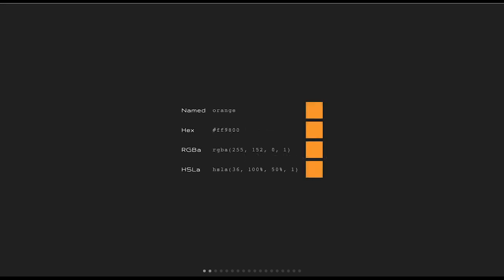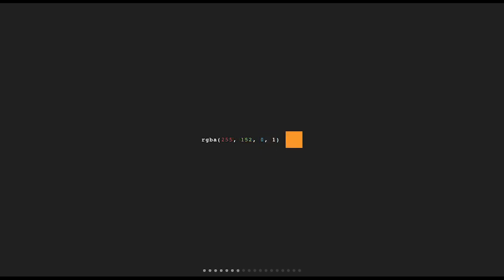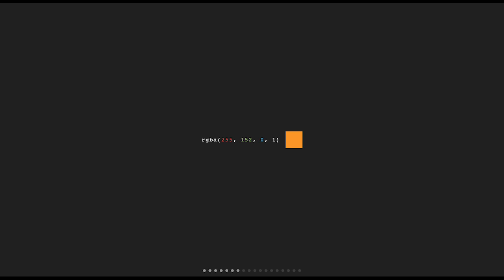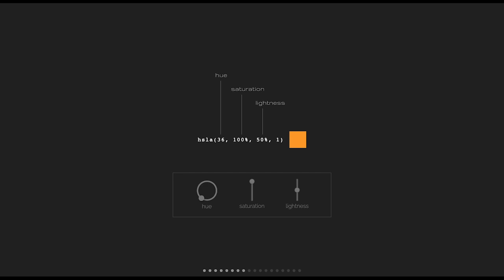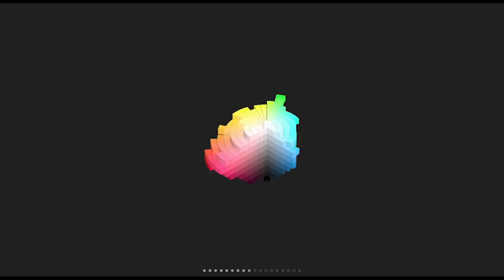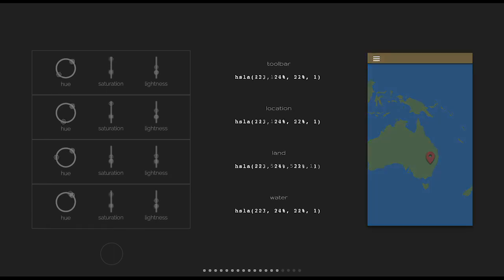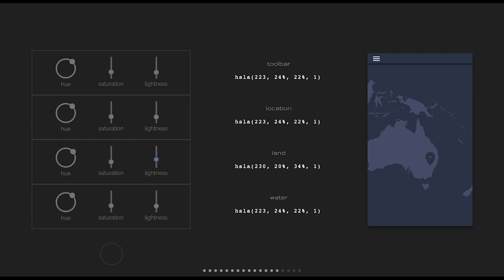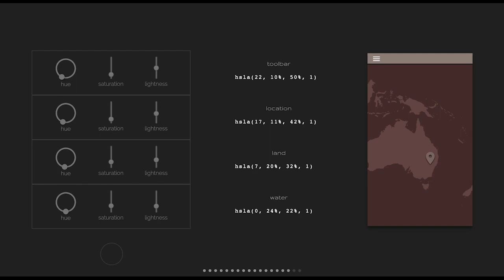Using the HSLA color system in web development (2019 presentation)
What the HSLA color system is. How it makes it easier to create a visual hierarchy. Creative things that can be made using HSLA.